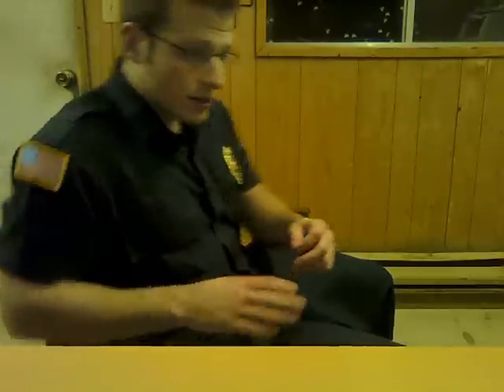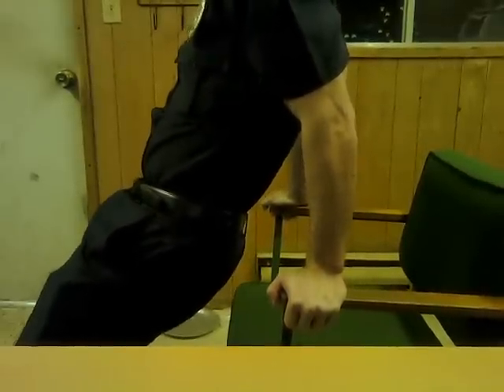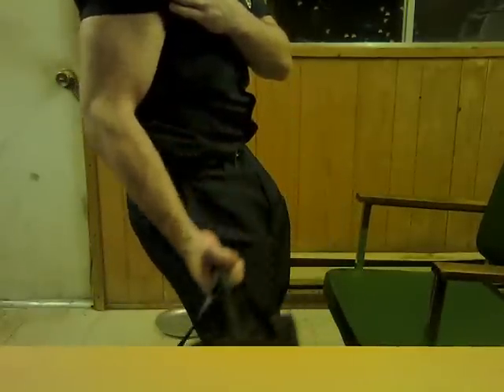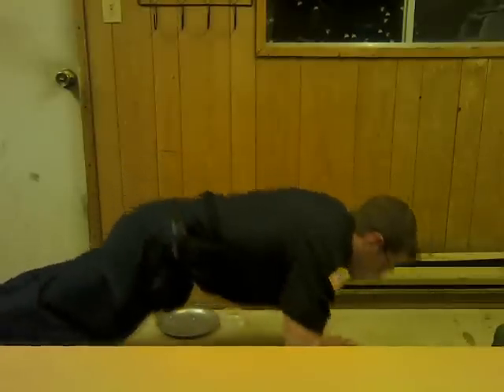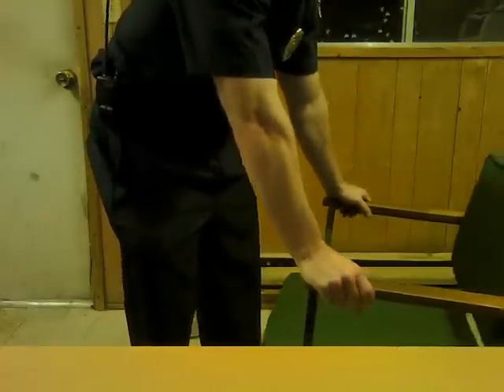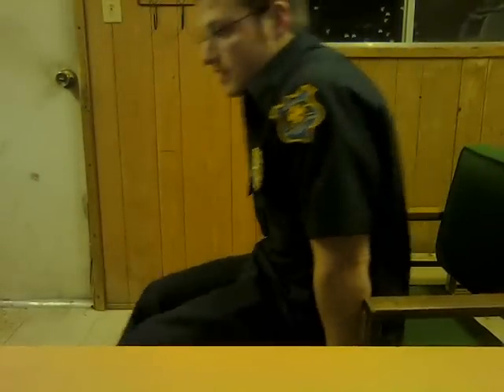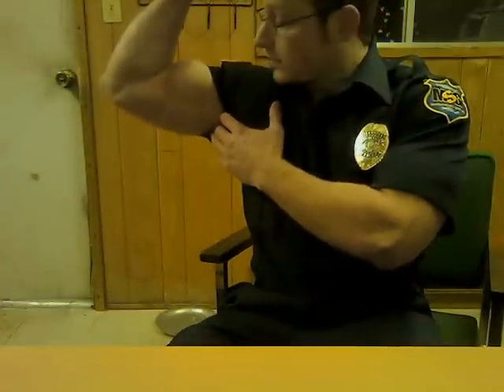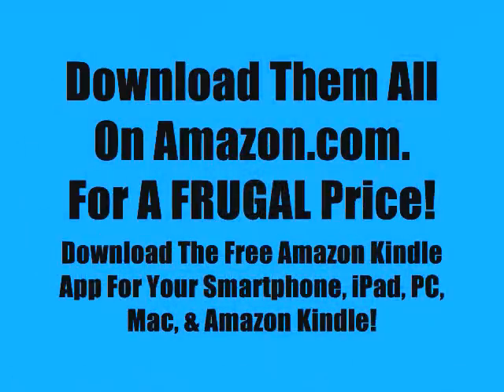Workplace Upper Body Workout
Improve Your Frugal Fitness And Stay Fiscally Fit! Frugal Fitness world wide wellness means free health and nutrition tips for every body.

FRUGAL FITNESS: Crushing Fitness Costs Worldwide!
Home of The Frugal Diet & The Frugal Workout By Michael J. Schiemer

I Invented THE FRUGAL FAT FIGHTER Total Body Dynamic Trainer!

FRUGAL FITNESS TV Videos Organized By Muscle Group!

RESULTS PRIVATE FITNESS BOSTON PERSONAL TRAINING:
In-Home Exercise & Nutrition Programs By Mike Schiemer